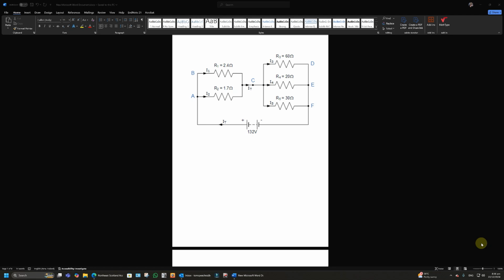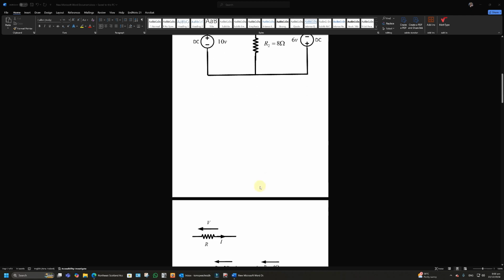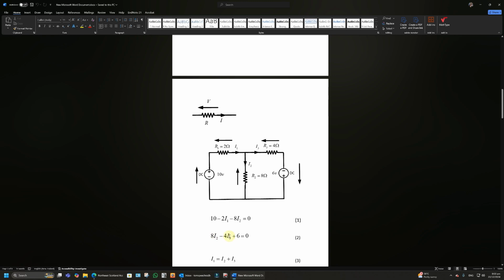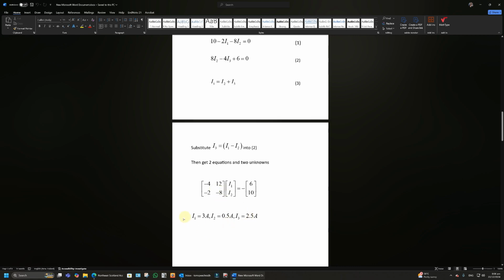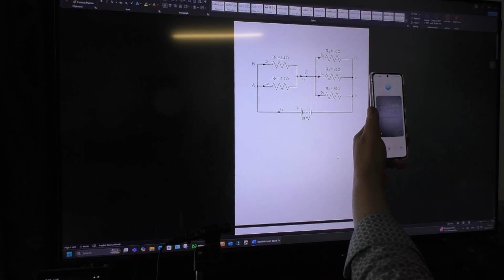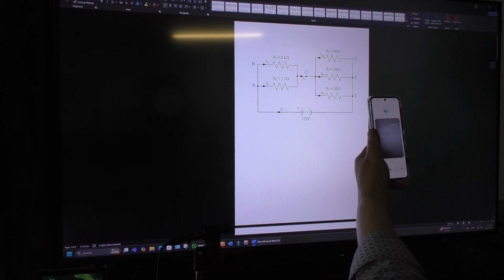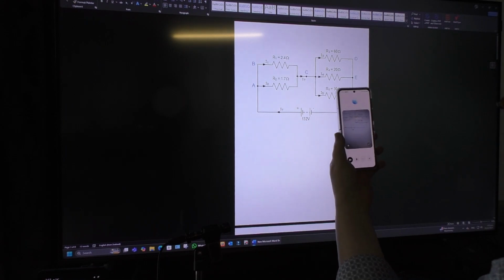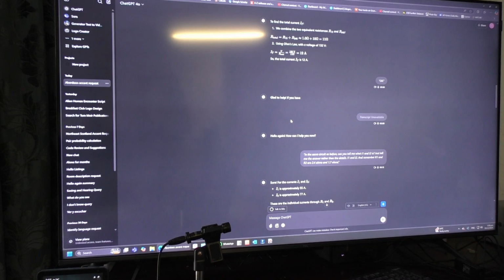AI Circuit Analysis chatGPT 4o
Returning to the first 2 questions I gave chatGPT I thought I would give it a second chance and prompt it a bit more if it made errors. It didn't do too badly especially with the Kirchoffs laws question. Though it does appear to make elementary mistakes at time yet can solve simultaneous equations in a flash! See what you think.
Comments welcome.